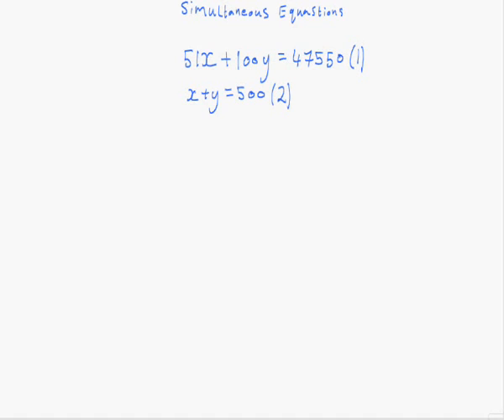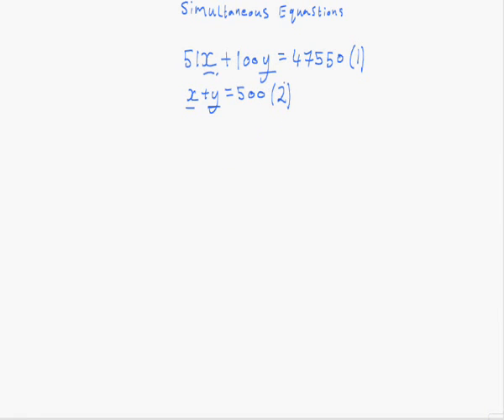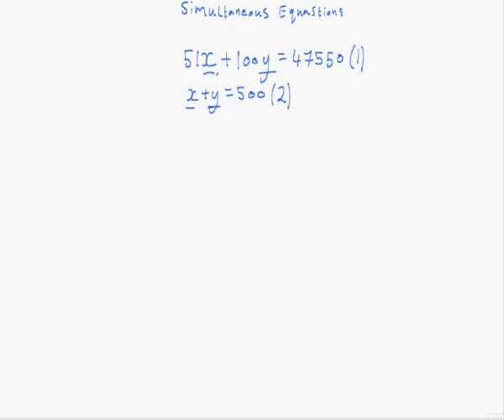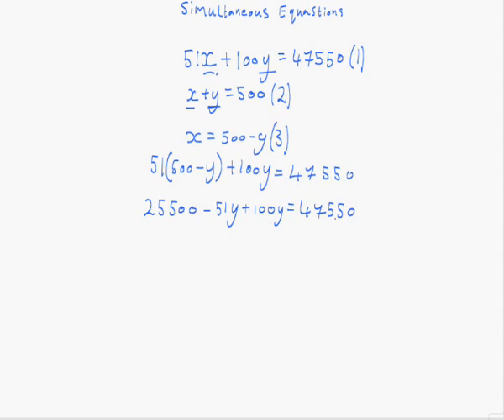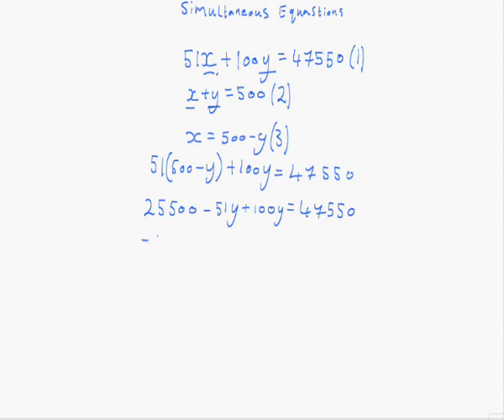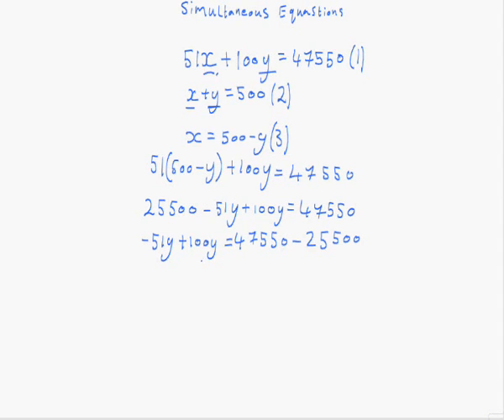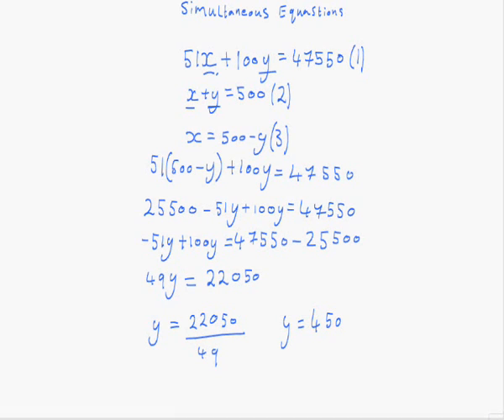Simultaneous Equations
A tutorial and explanation on Simultaneous Equations